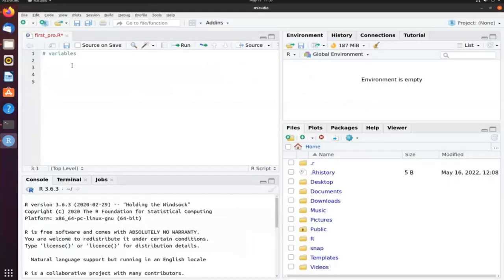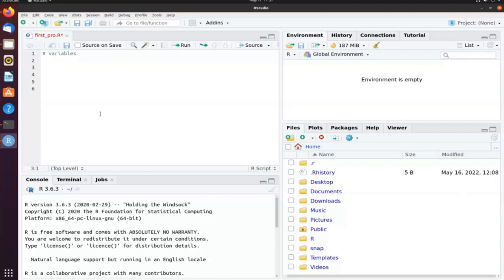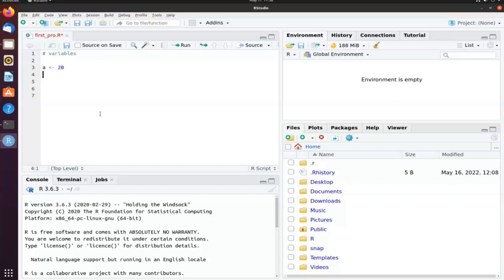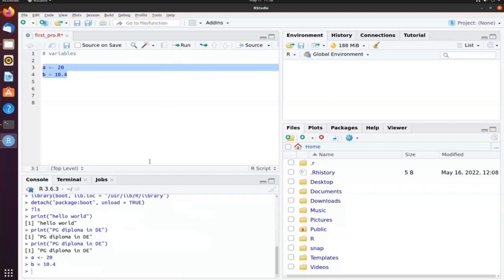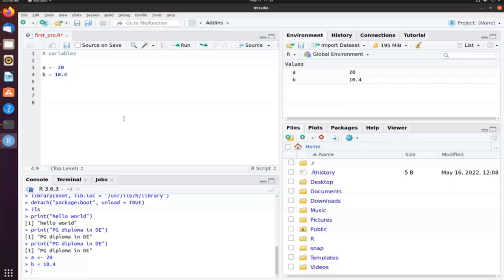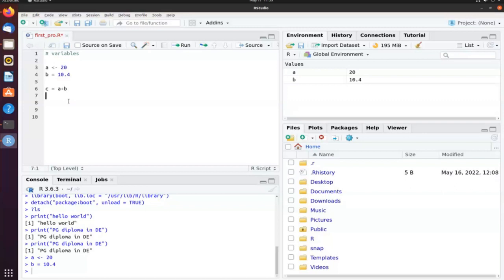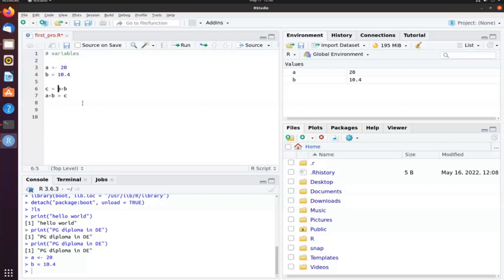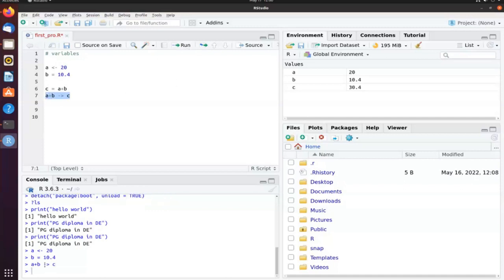11. Variable in R | Data Analytics using R Programming